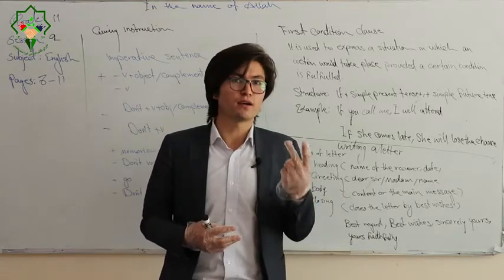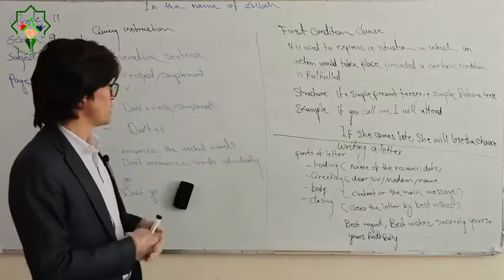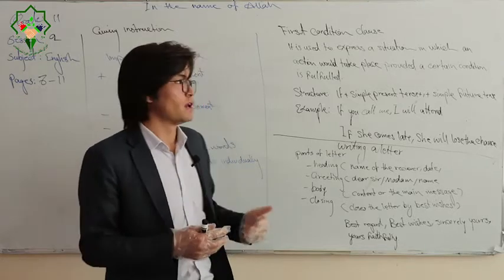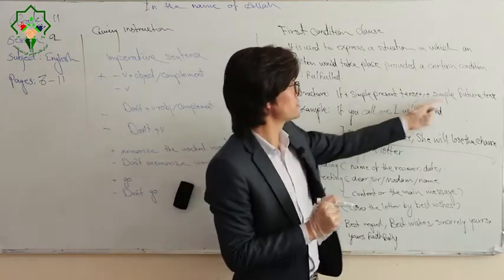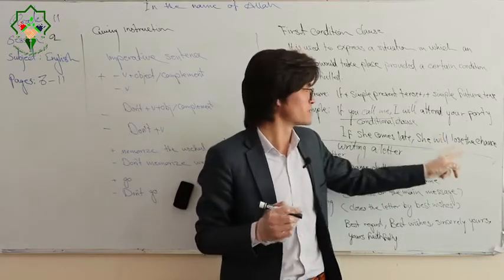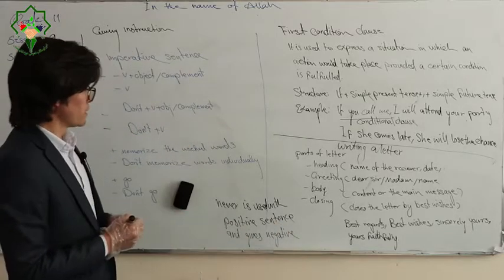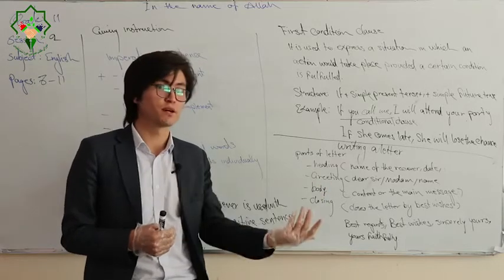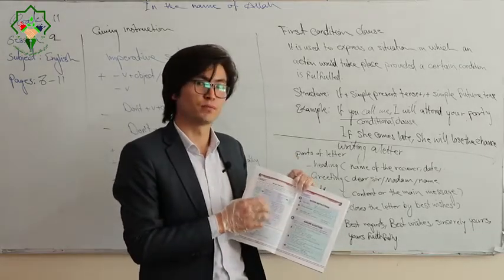انگلیسی صنف یازدهم # درس ( 3 )